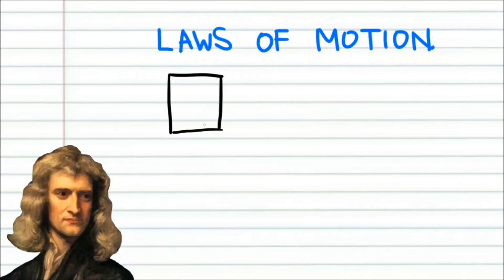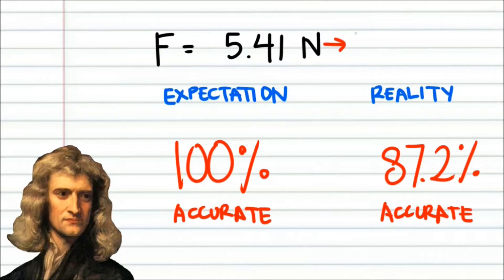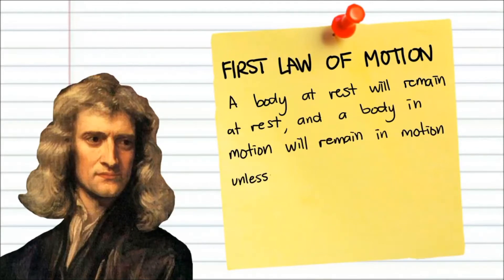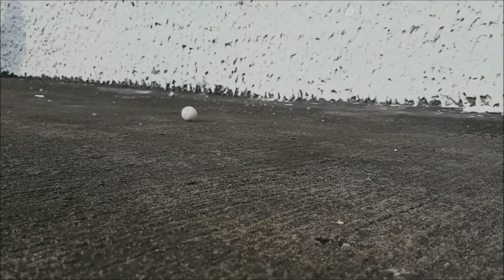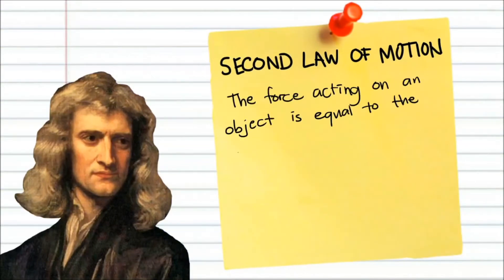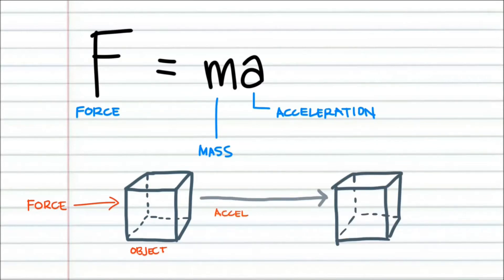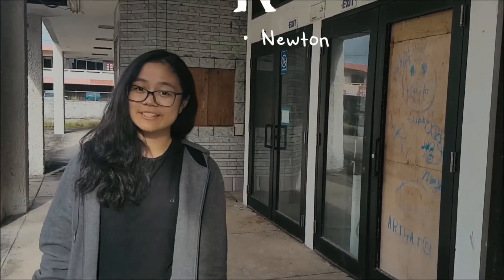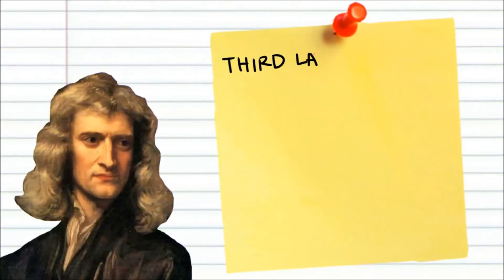Breakthrough Junior Challenge 2017: Isaac Newton's Laws of Motion